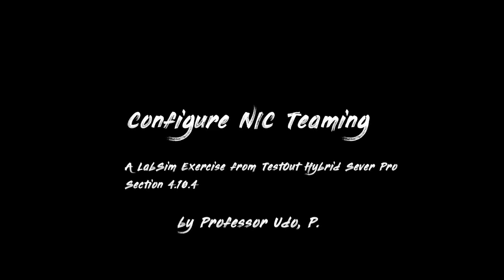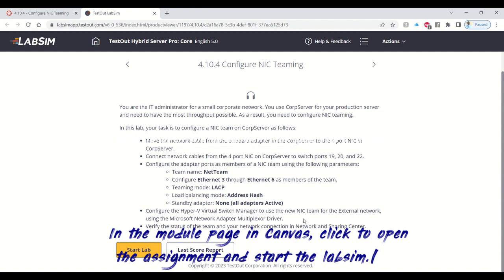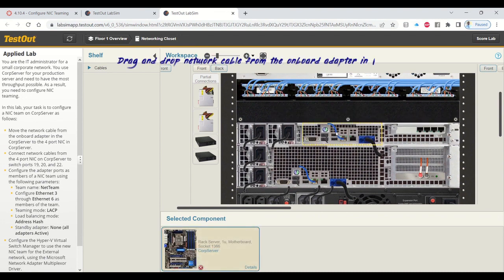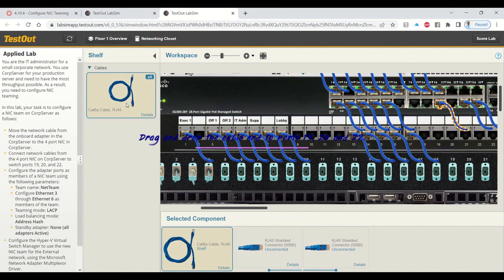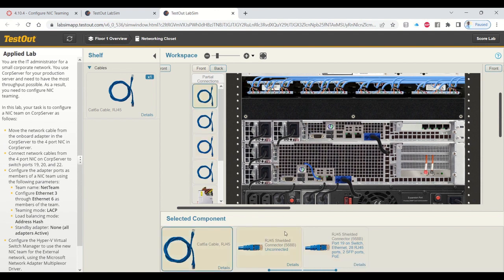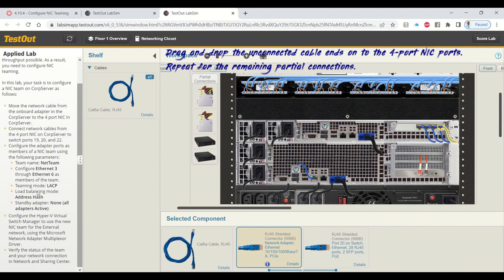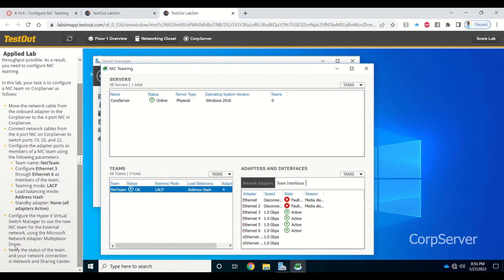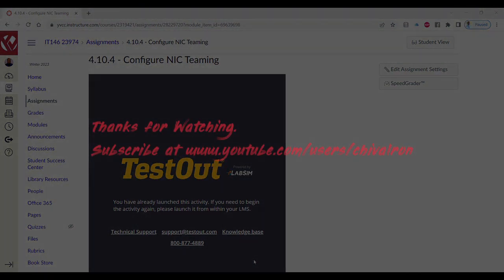Configuring NIC Teaming in Microsoft Windows Server 2022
This is a lab simulation of Network Interface Card(NIC) teaming in Microsoft Windows Server. For those who use TestOut Hybrid Server Pro and struggle with section 4.10.4, this is a helpful demo.

It starts with ensuring proper cable connection so that the right ethernet ports can grouped together for the NIC team configuration. This demonstration is for the Yakima Valley College IT class of Winter 2023. It is also for those who are interested in learning how NIC teaming works in Microsoft Windows server.